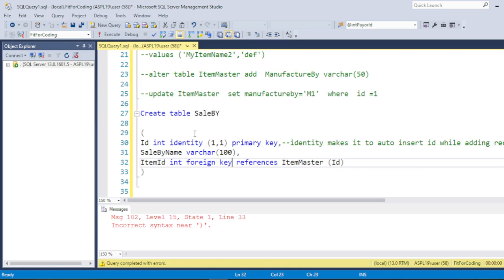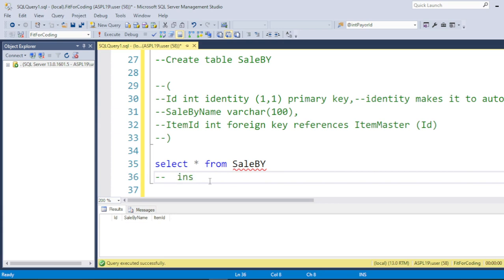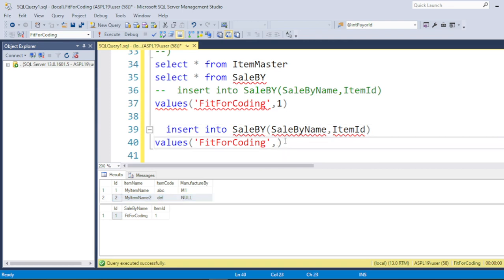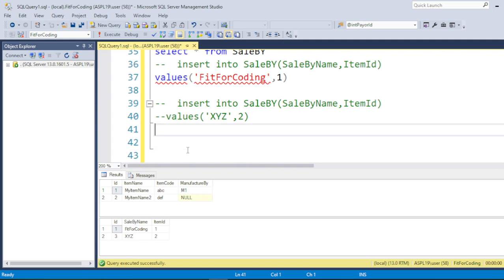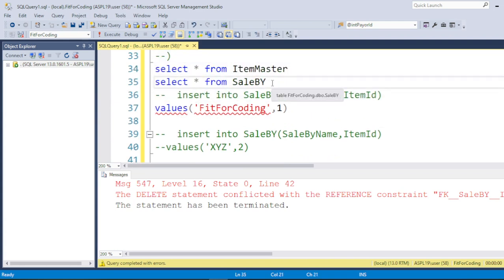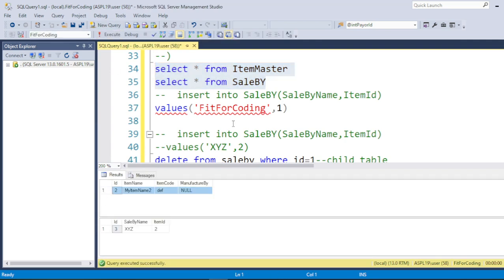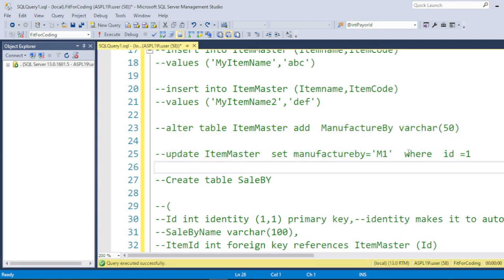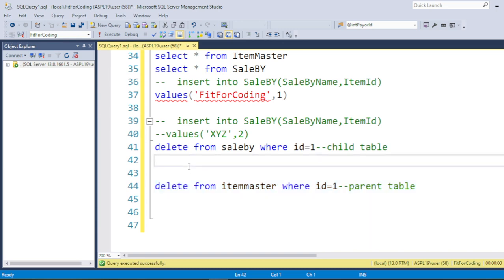SQL Tips & Tricks | sql 4-2|When Backend Version Is Not Supported | fitforcoding5709 by MFS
Hi Everyone,
Welcome To Fit For Coding by MFS.
This video is related to create table from query when backend version is not supported with practical example.
Videos are related for learning purpose.Here you can easily understand about database  & programming skills.
Thanks to visit here.